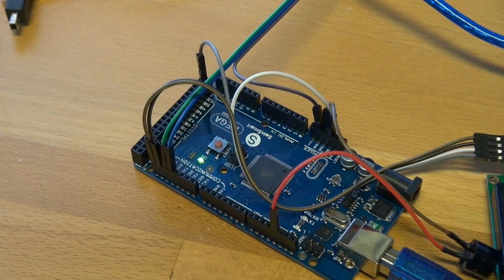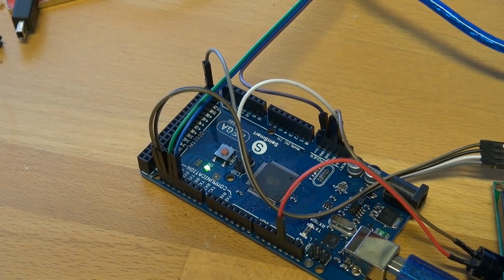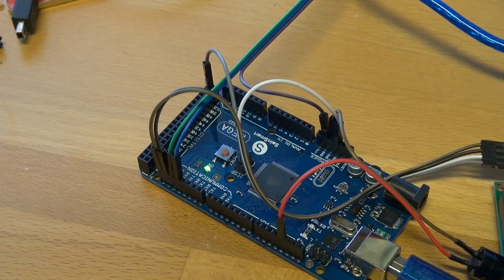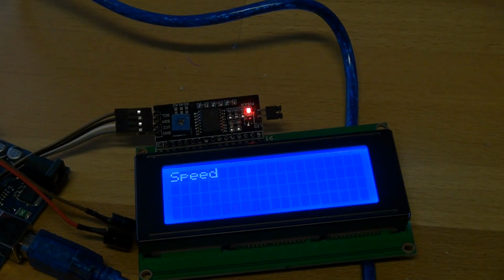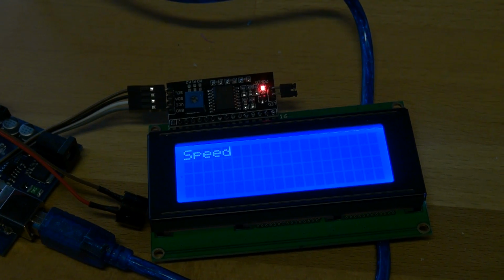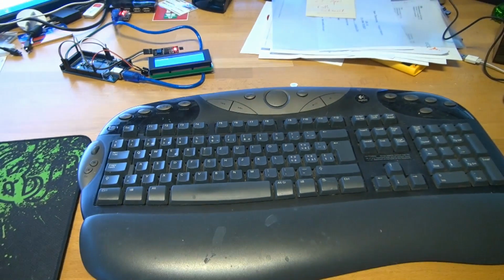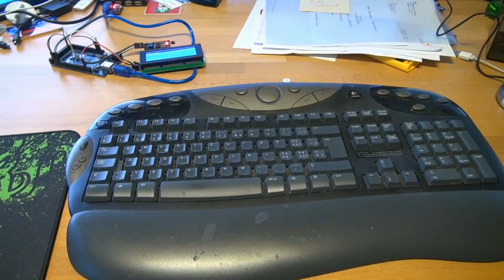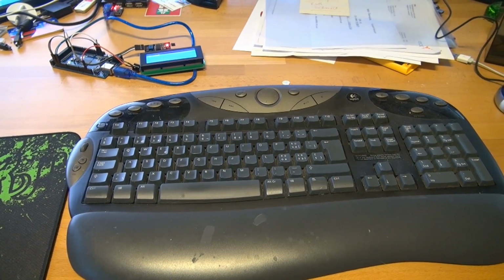#1 Self-adapting Morsetrainer (receiving) using an Arduino (Part 1)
This (receiving) trainer automatically adapts the training speed and the likelihood of apperance of letters to the capabilities of the trainee. This is the fastest possibility to enhance your morse skills.